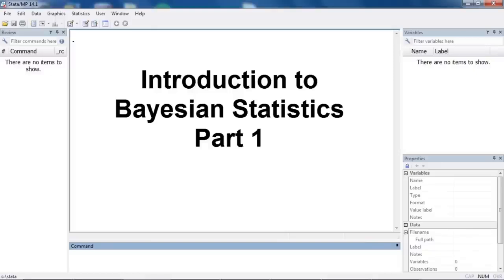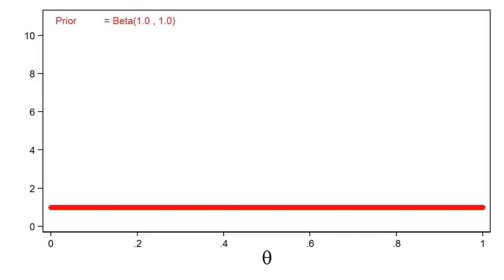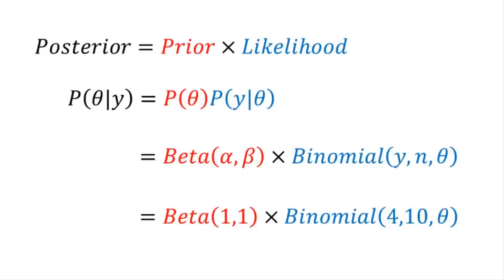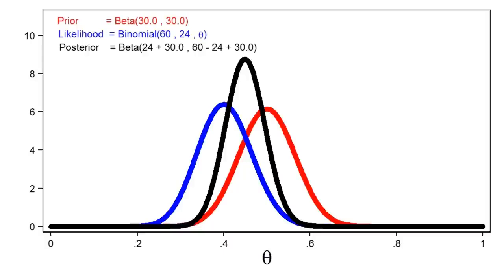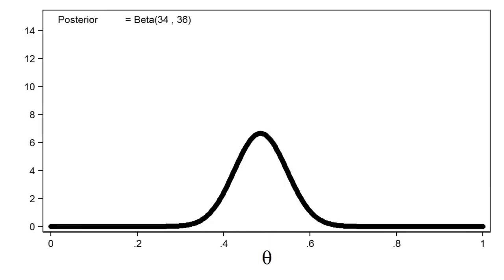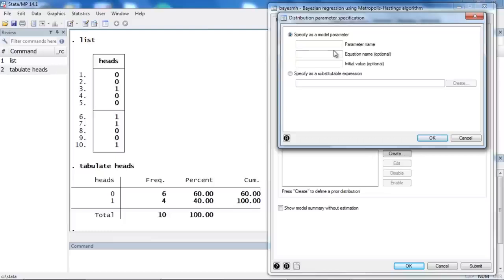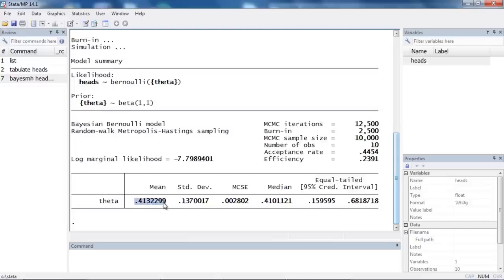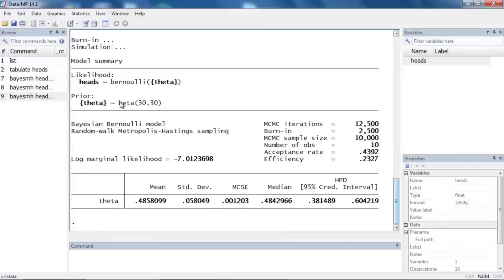Introduction to Bayesian statistics, part 1 The basic concepts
Unlock the power of Bayesian Statistics in this beginner-friendly introduction! 📊 Learn how to update probabilities with new evidence, understand the fundamental concepts behind Bayesian inference, and see how this powerful approach is applied in real-world scenarios. Whether you're a student, data enthusiast, or professional looking to expand your statistical toolkit, this video will guide you through the basics with clear explanations and practical examples. Dive in and enhance your data analysis skills today